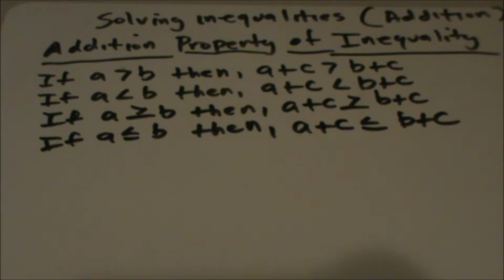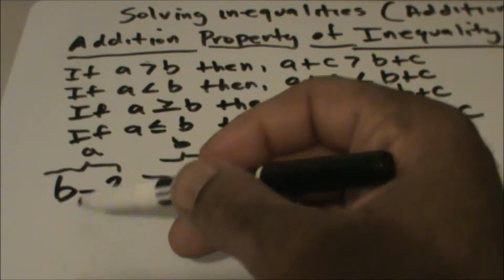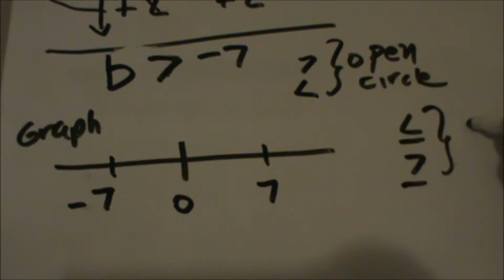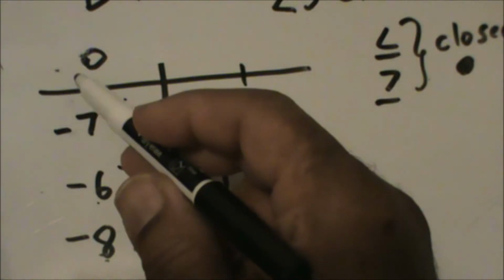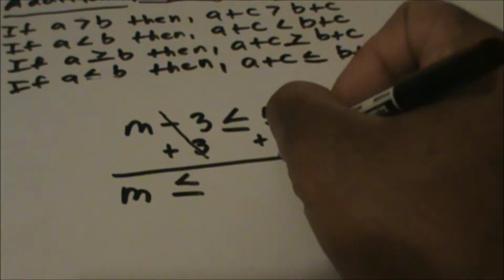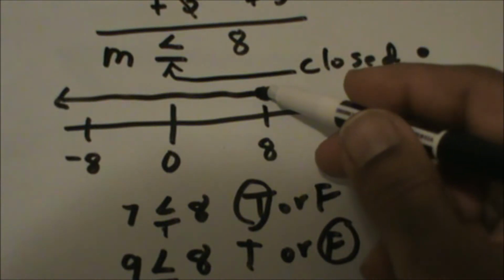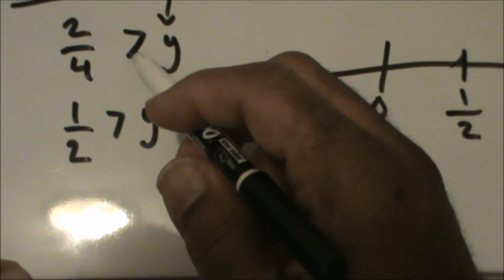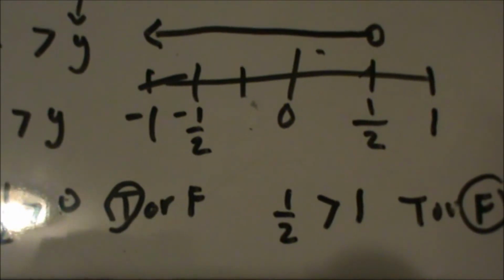Addition Inequality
Solving inequality equations using the Addition Property of Inequality.